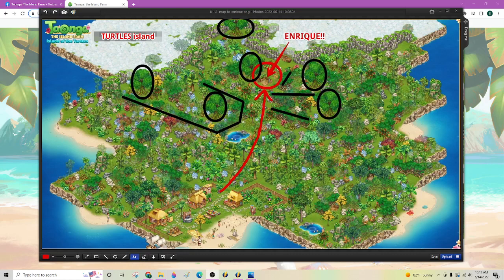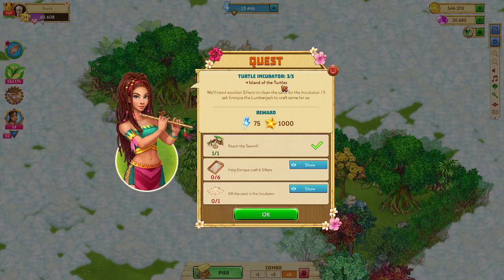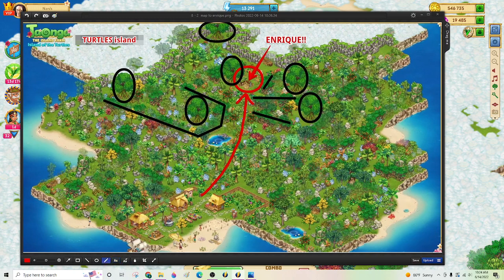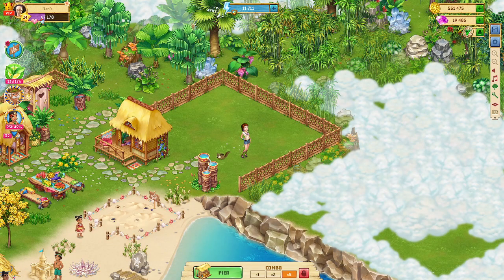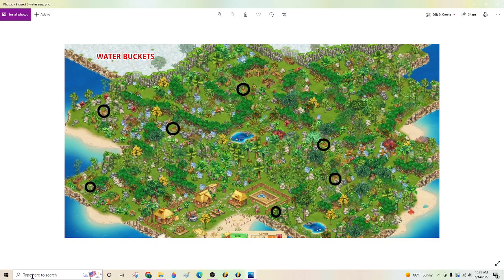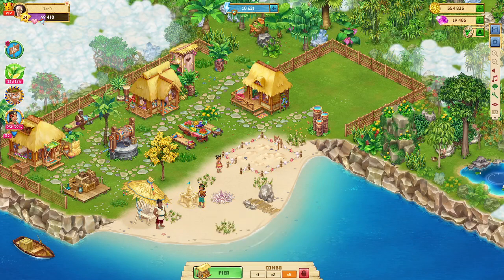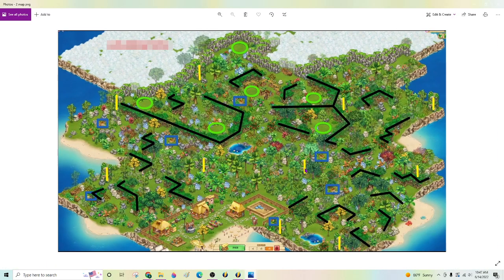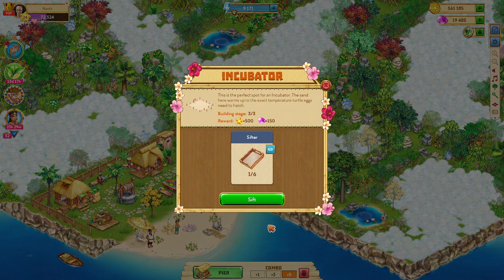Island of the Turtles, part 3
Part 3, Finishing the incubator. Send Enrique to chop the trees. Find 7 buckets of water.